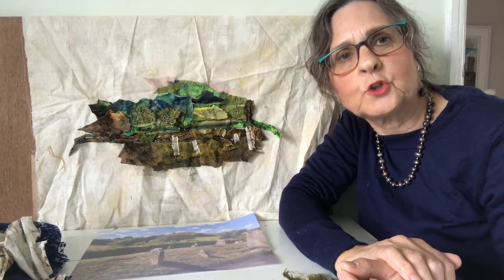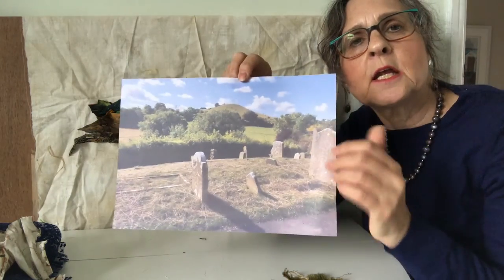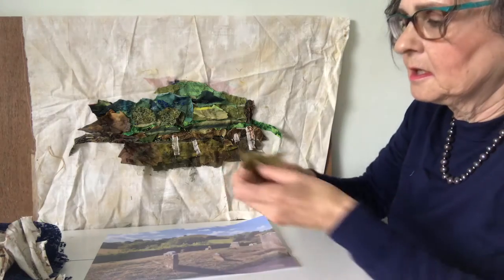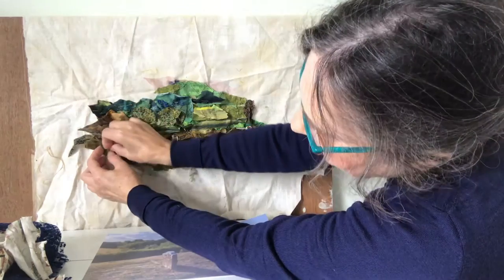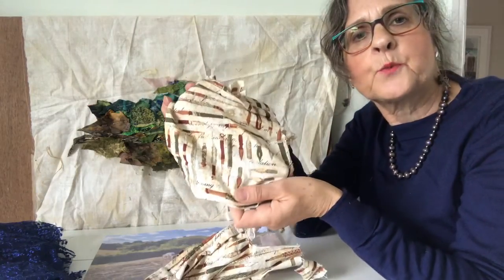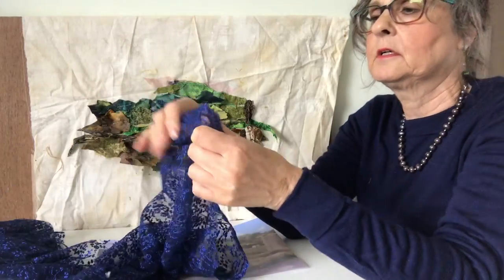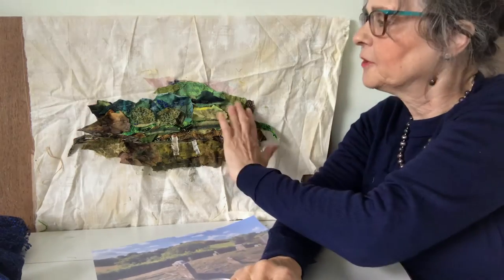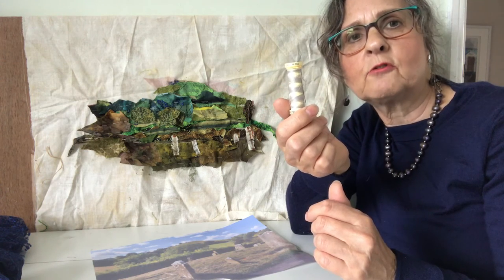Painting with Fabric: Starting a Chilterns Landscape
The beginning of pinning the layers of scraps for a landscape